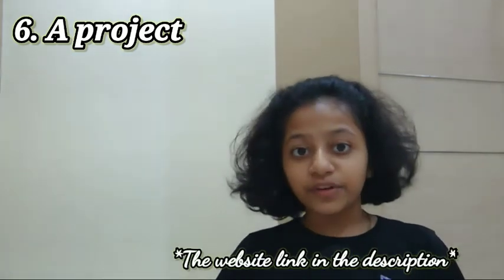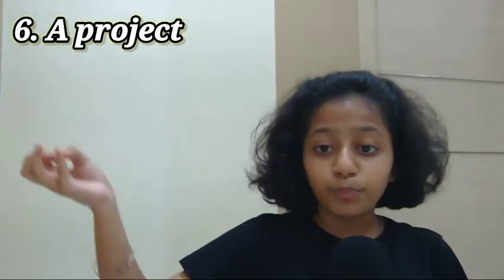5 group activities to try at home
Hey there, the last week at school was a typical offline school week, in which we got a bunch of group activities which made way more fun and effective ! So i decided to make a video on 5 group activities you can try in school! It also has a bonus one !! So stay till the end.

00:00 Intro
00:29 1.Popcorn Reading
01:28 2.Science Presentation
02:03 3. A typical Marathi Drama
03:58 A sanskrit Workshop
04:56 A mathematics quiz
06:00 Bonus activity idea

Bye !!